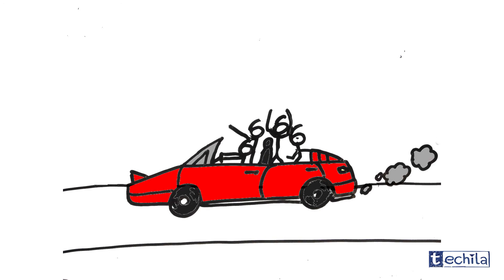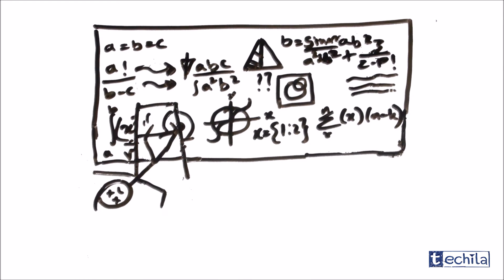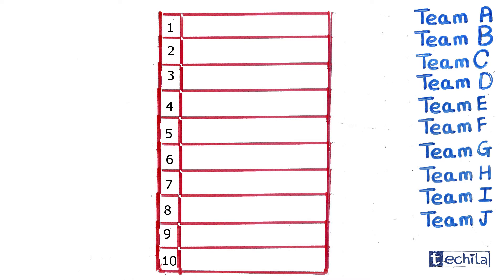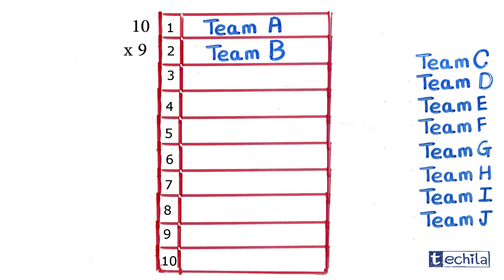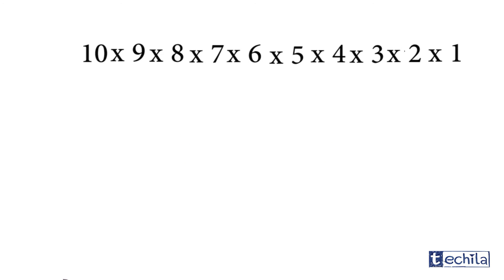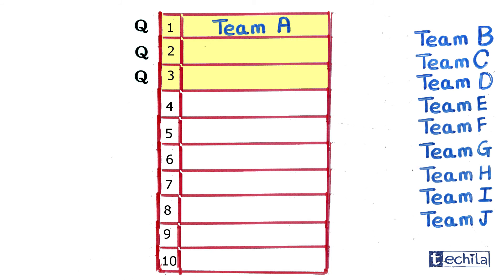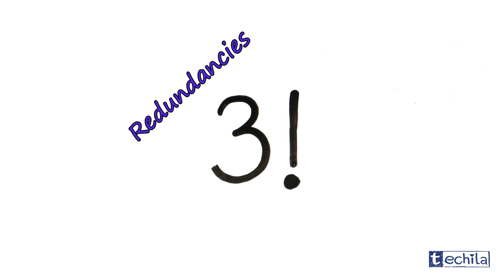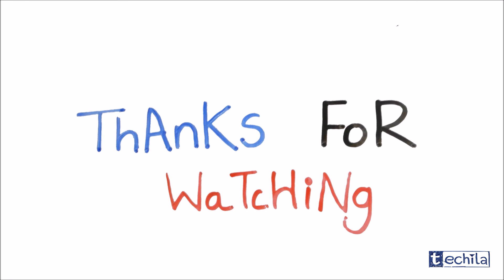Permutations and Combinations in a shot!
Enjoy learning the concept of permutations and combinations..with Joe and solve your personal life problems
credits: